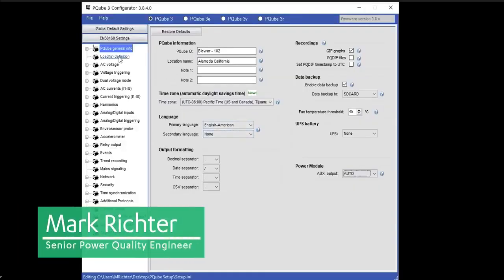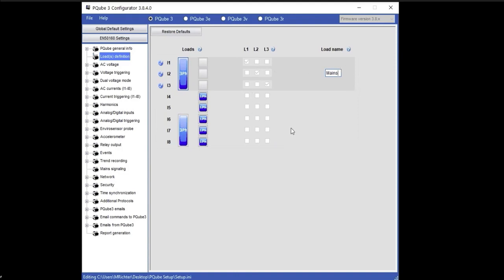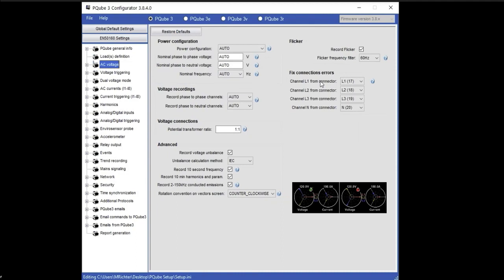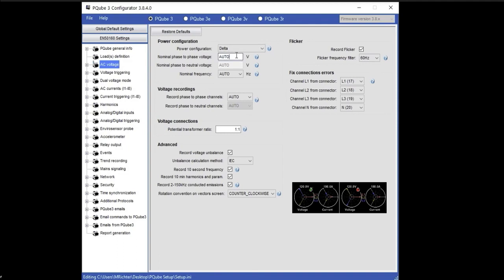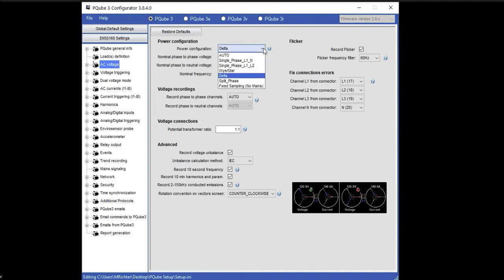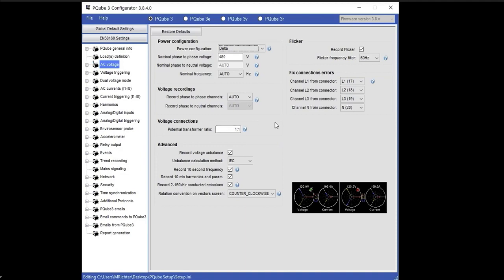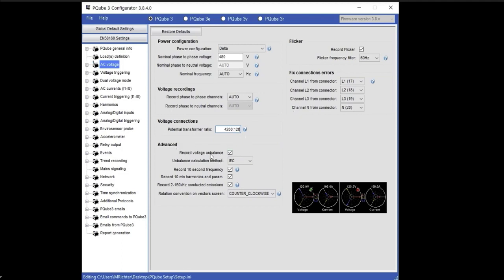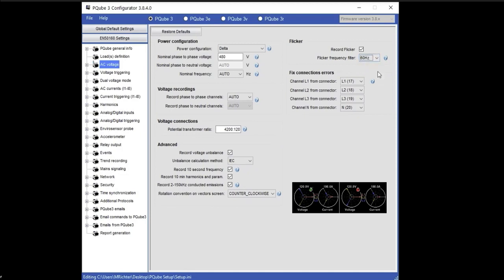Powerside PQube 3 Power Analyzer Configurator Part 21280x680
Powerside PQube 3 Power Analyzer Configurator Part 2